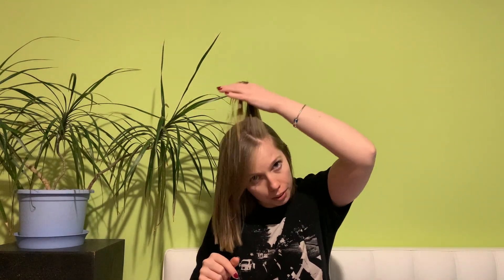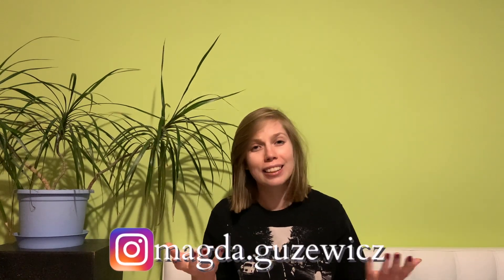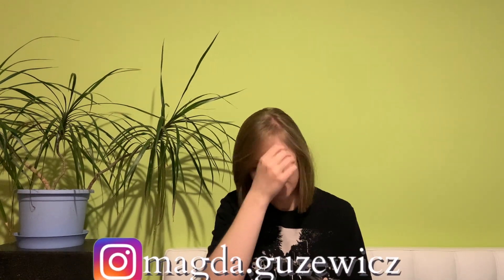I did it - changes! New Year new me but before the end of the year | Hair donation transformation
The time has come. I have donated my hair for a good cause - hair wigs for cancer patients who lost their hair. I hope my long blond hair will serve someone well and I really love the new short hair.

○ INFO:
Hello everyone, I hope you enjoyed this video - let me know in comments down below, if You liked it and if You want videos like this in the future. Also let me know what kind of exchange/studying abroad or culture shock videos you would like me to do next!

- My Experience with 30 Day Yoga Journey by Yoga with Adriene, Review of doing YOGA practice every day
- My journey to full split | Is it possible to get splits in 30 days? Flexibility challenge Blogilates
- My Goals for 2021 | New Year New Me | New Year’s resolutions 2021 | Goals setting ideas for New Year
- Lessons I have learned in 2020 | 11 Life Lessons from 2020 | What I have learned in year 2020
- Will 2021 be better or worse than 2020? Was 2020 worst year because of pandemic? Stop making excuses
- My Morning Routine during online school - Get ready with me for morning online classes at university

○ ABOUT ME:
Hey guys, my name is Magda and I'm 24 years old finance student. Currently living in Italy. I love to travel the world and learn about new cultures. I have done many exchanges (Long term and short term Rotary Youth Exchange, Erasmus + program and New Generation Exchange) and I lived in few countries (Poland, United States, Colombia, Spain and Italy). On my channel I try to give You all the knowledge I have about living/studying abroad and my traveling experience. Enjoy!

○ SCHEDULE:
I post every:
Wednesday at 3 pm Central European Time (GMT+1)!
Sunday at 6:30 pm Central European Time (GMT+1)!